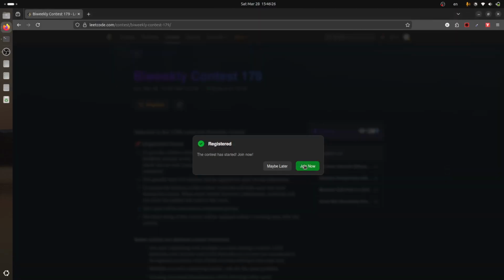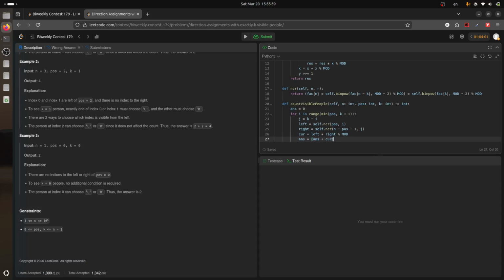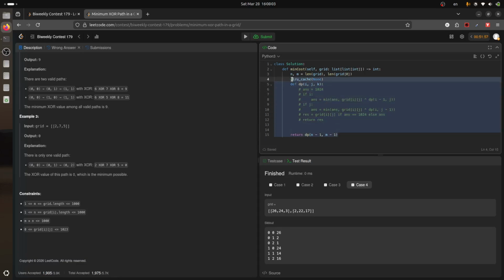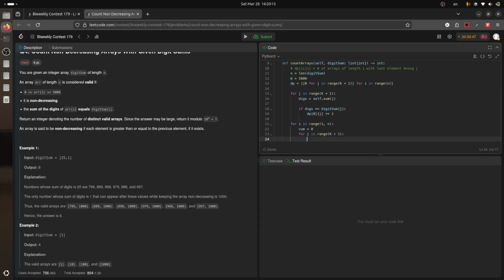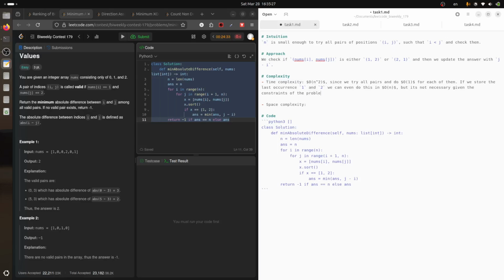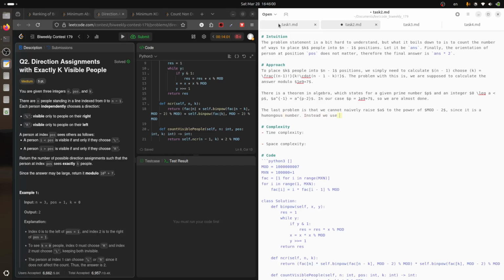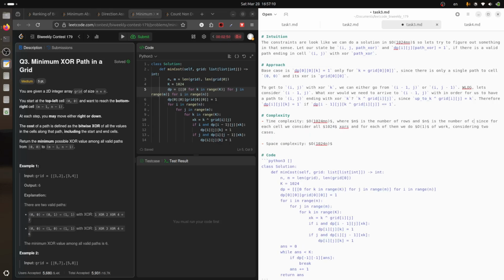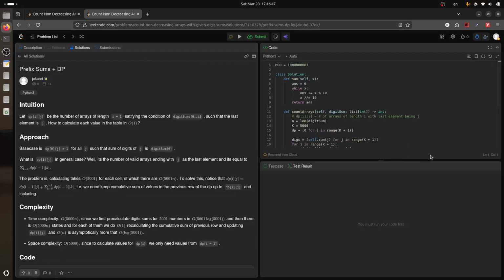Leetcode Biweekly Contest 179 - Screencast + Solutions (A-D) - Road to FAANG #116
not bad